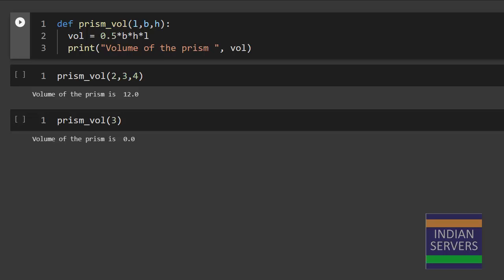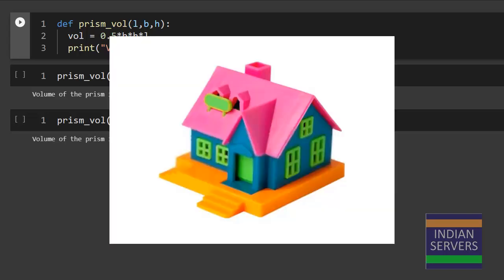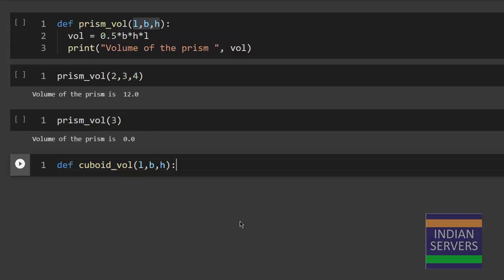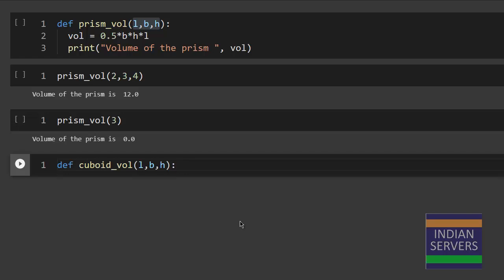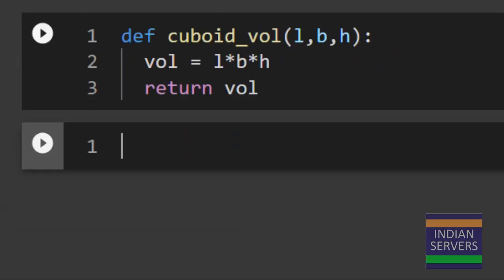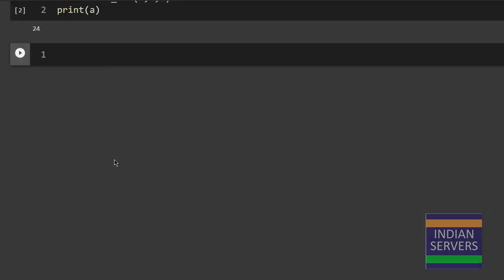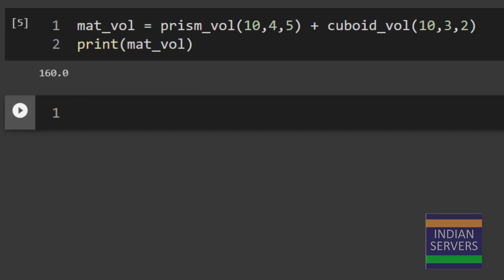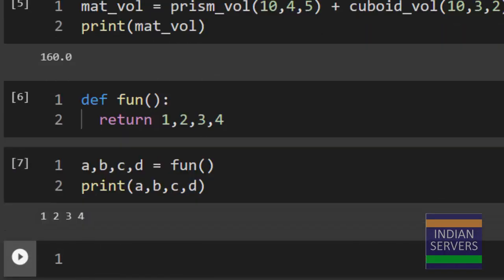Functions in Python Part 4 - Output in Functions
In Python, a function is a block of code that can be reusable and is used to perform a specific task. Functions can accept input parameters and return output.

To define a function in Python, you use the def keyword, followed by the name of the function and a set of parentheses that may include parameters. The function definition is followed by a colon and the indented block of code that makes up the function body. For example:

def greet(name):
  print("Hello, " + name + "!")

greet("Alice")  # prints "Hello, Alice!"
greet("Bob")    # prints "Hello, Bob!"

You can define default values for the parameters of a function by including them in the parameter list. If an argument is not provided for a parameter with a default value, the default value will be used.

def greet(name, greeting="Hello"):
  print(greeting + ", " + name + "!")

greet("Bob", "Hi")  # prints "Hi, Bob!"

To return a value from a function, you can use the return statement. If a return statement is reached, the function will terminate and the value will be returned to the caller.

result = add(2, 3)  # result will be 5

You can also define functions that return multiple values by separating the values with a comma. This will return a tuple of the values.
def min_max(numbers):
  return min(numbers), max(numbers)

minimum, maximum = min_max(numbers)  # minimum will be 1, maximum will be 5

Functions can also be defined inside other functions, in which case they are called inner functions. Inner functions can access the variables of the outer function, even after the outer function has returned.
def outer(x):
  y = x + 1
  def inner(z):
    return x + y + z
  return inner

func = outer(1)
result = func(2)  # result will be 4

Finally, you can use the lambda keyword to create anonymous functions, which are functions without a name. Lambda functions are useful for simple functions that are only used once and don't need to be reused elsewhere.
add = lambda a, b: a + b